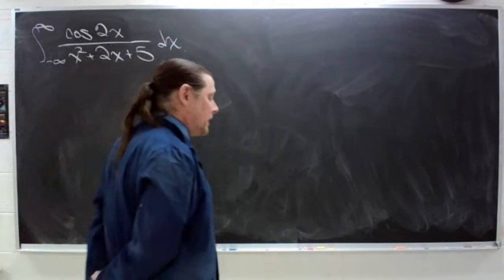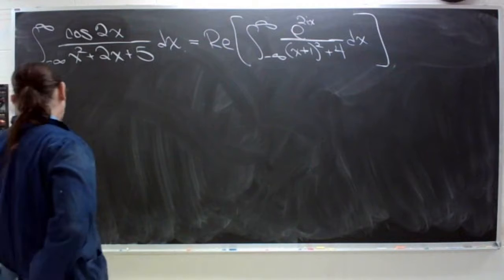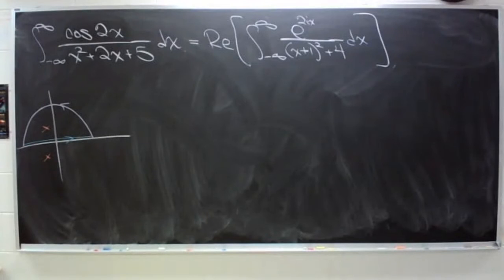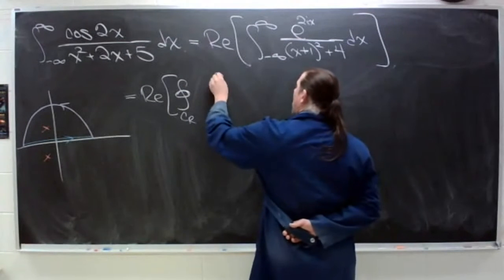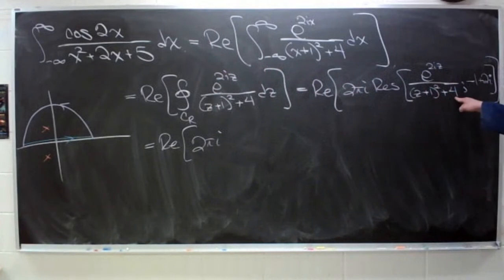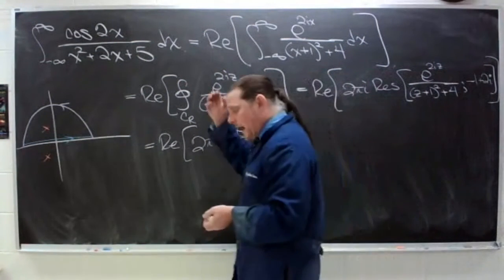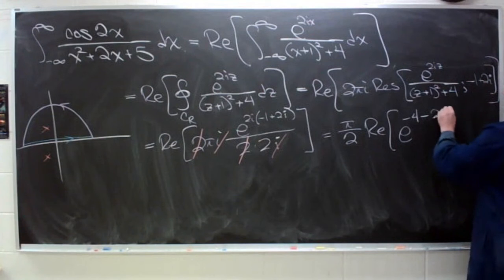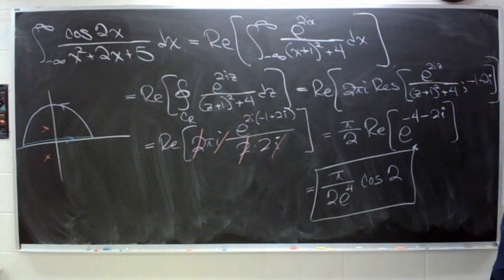Another Trig Example